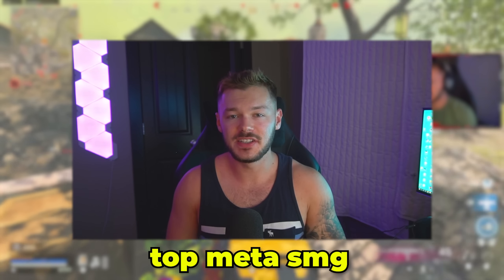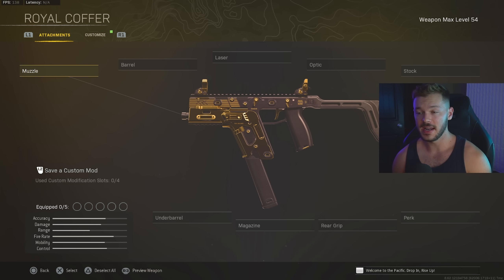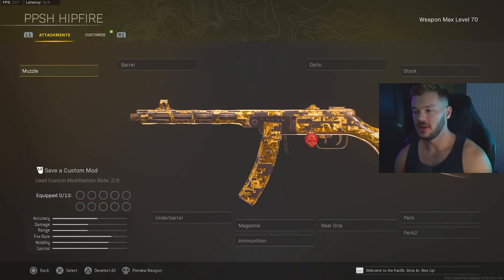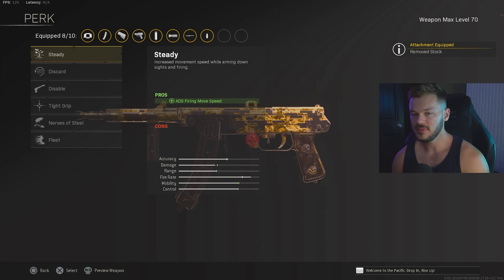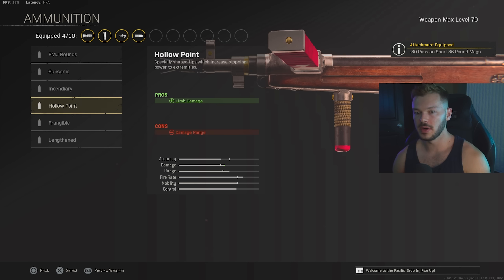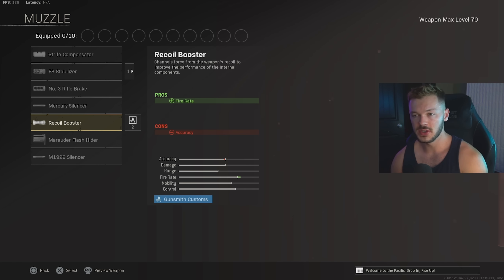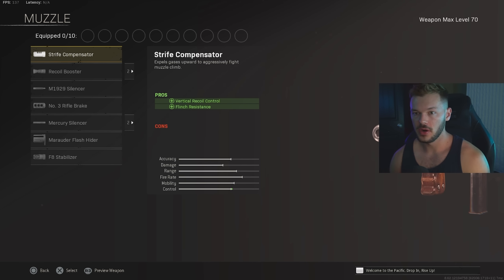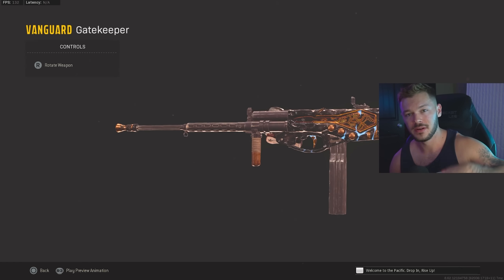WARZONE TOP 7 BROKEN SMG LOADOUTS in SEASON 5! (Warzone Best Loadouts)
Today I go over the top warzone meta class setups / top warzone meta loadouts after the warzone pacific update. This update buffed and nerfed a few meta weapons so I showed some new meta loadouts.